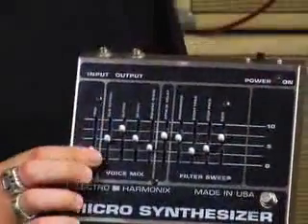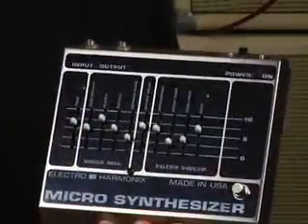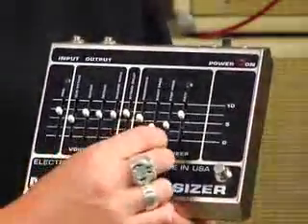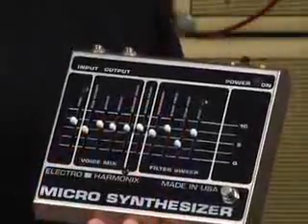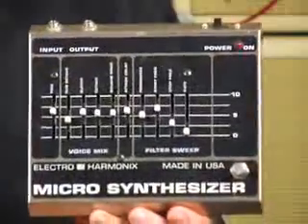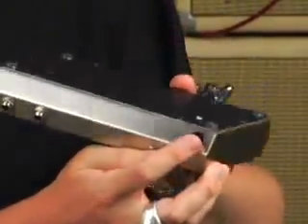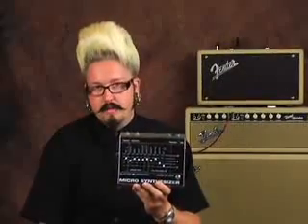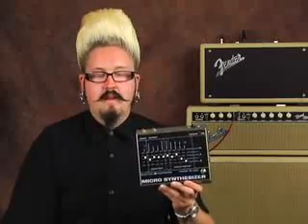Guitar effect pedal Electro Harmonix Micro Synthesizer Moog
In this video we demo and review the Electro Harmonix Micro Synthesizer pedal effect. SO many cool sounds from this pedal - very Moog like and much more - check it out.

Many more full on video lessons at the full on instructional website at: